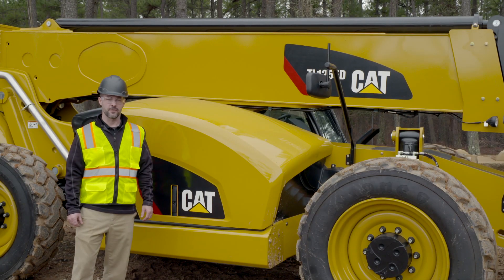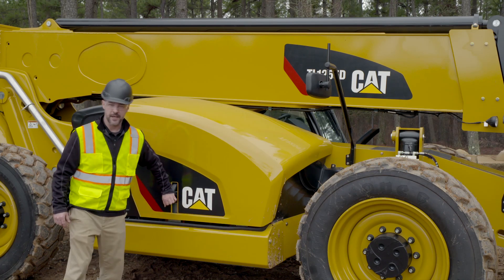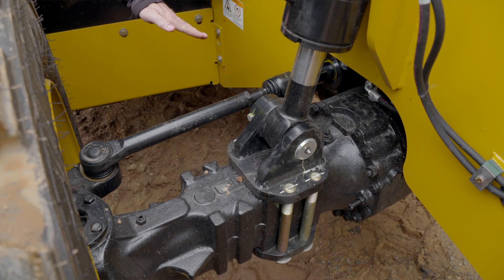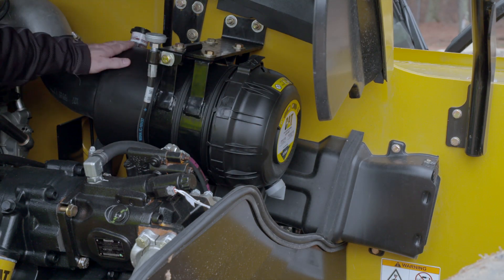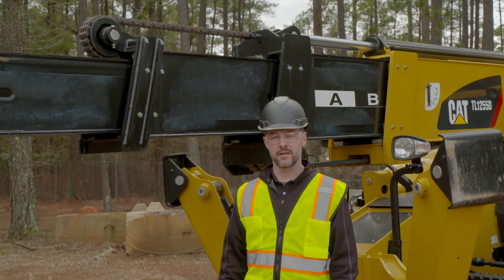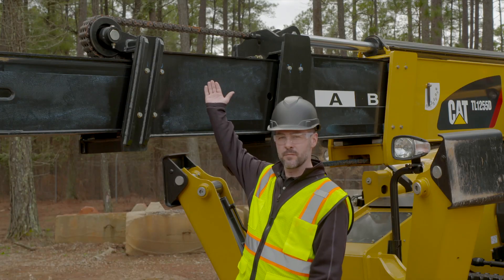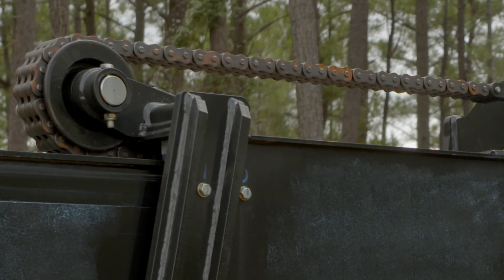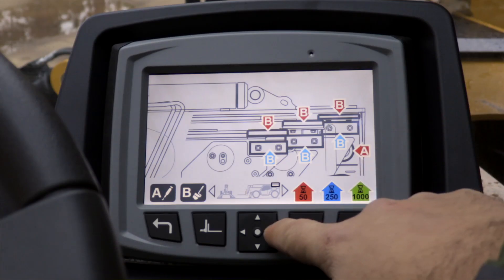Cat® Telehandler 1000 Hour Service Check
Learn what parts of your Cat Telehandler should require a service at 1000 hours, and why this important to keeping your Telehandler running, and making it last longer.